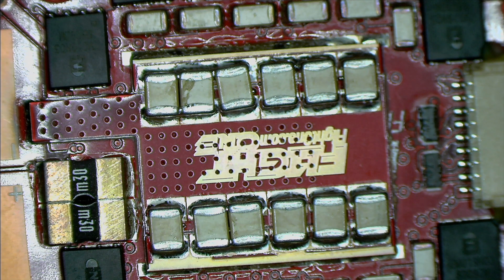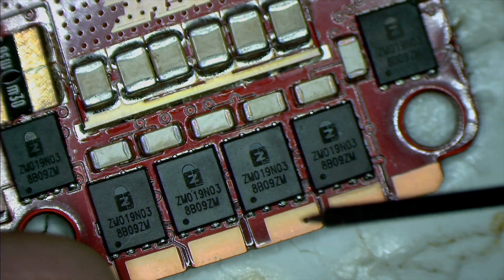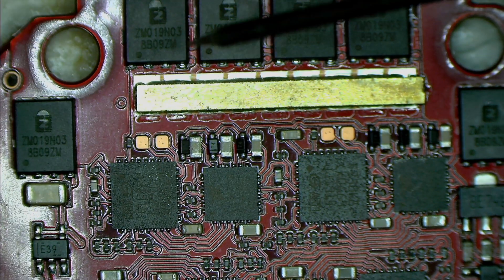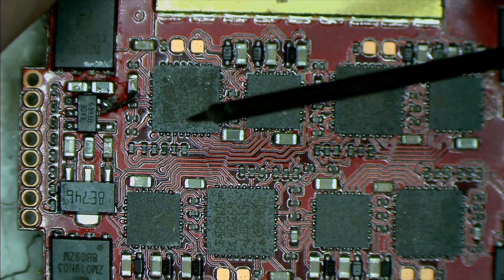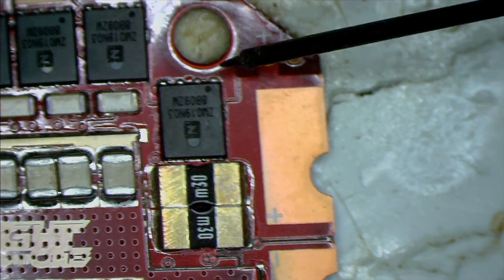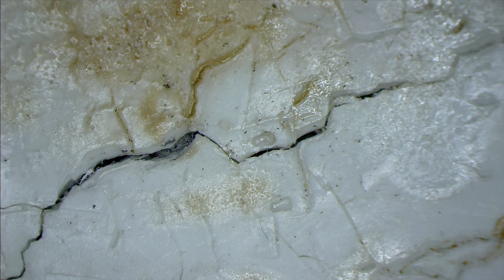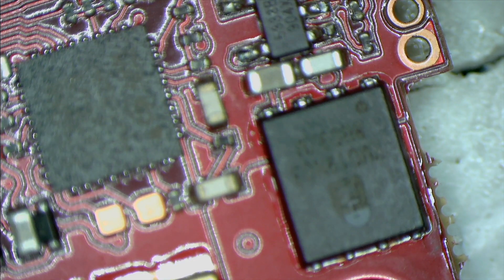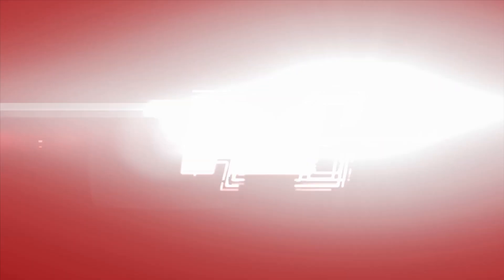FlightOne Megabolt ESC Modifications and Specifications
Learn about the MegaBolt ESC and How to modify it as well.